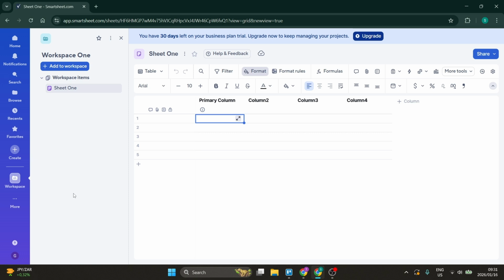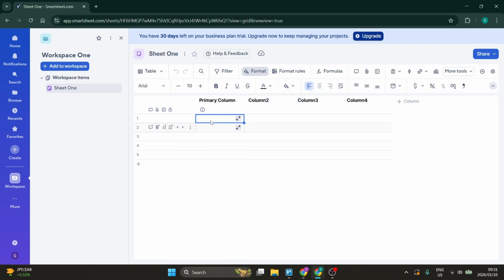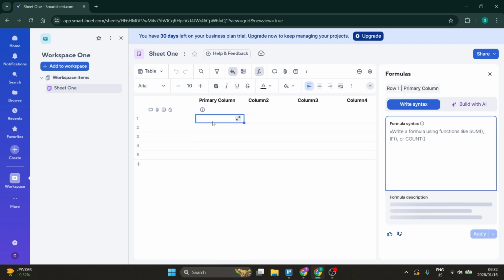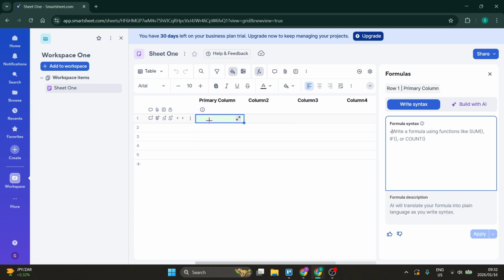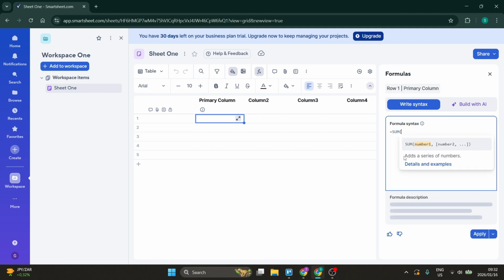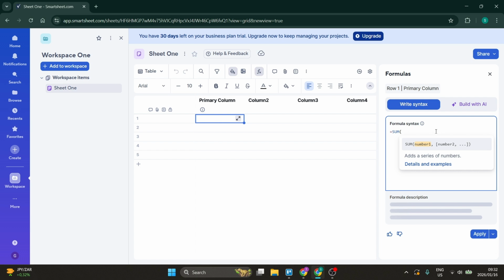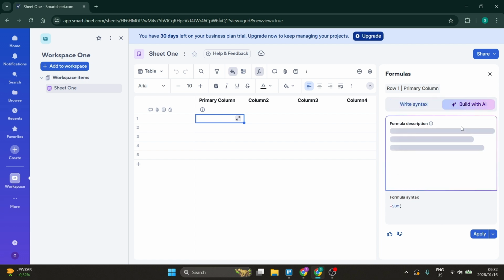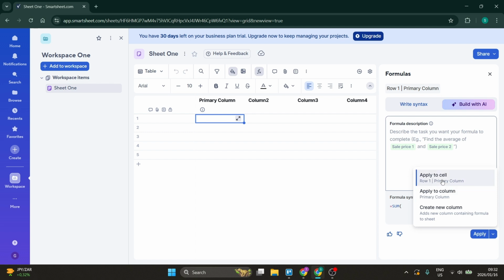How to Use Formulas in Smartsheet | Smartsheet Tutorial 2026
In this video, "How to Use Formulas in Smartsheet | Smartsheet Tutorial", I’ll walk you through the exact steps you need to take to harness formulas in Smartsheet for automated calculations. Whether you’re summing costs, counting tasks, or analyzing metrics, these Smartsheet strategies will help you save time, ensure accuracy, and unlock advanced insights.

Smartsheet is one of the most powerful platforms for formulas — but most people don’t know how to write them efficiently. By mastering functions like SUMIF and VLOOKUP, you can dramatically elevate your sheets.

What you’ll learn in this video:
✅ How to insert basic formulas for sums and averages
✅ The secret to conditional logic with IF and COUNTIF
✅ Smart lookup functions like INDEX-MATCH
✅ How to reference sheets and automate rollups
✅ Tips for error handling and nested formulas
✅ Bonus hacks for dashboard integration

🔢 Analysts crunching numbers
👩‍💼 Managers automating reports
📈 Power users advancing Smartsheet skills
💼 Anyone who wants formula expertise.